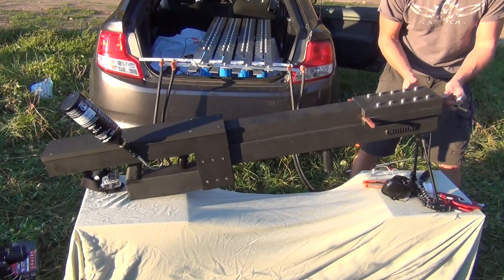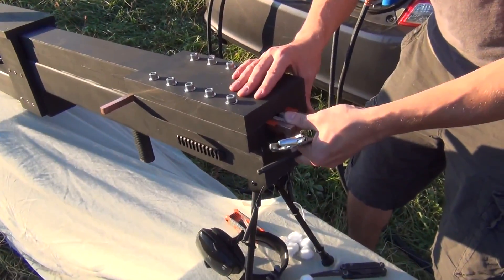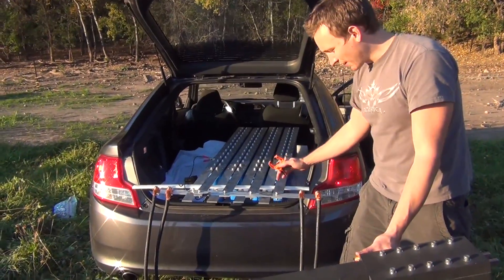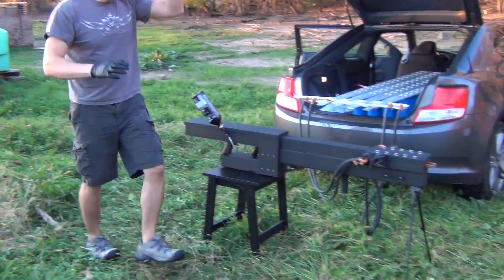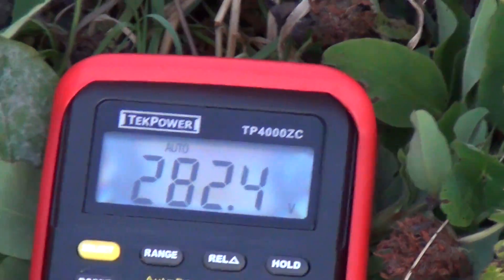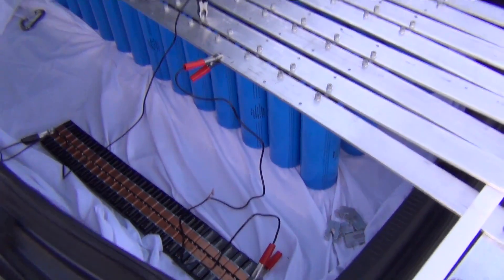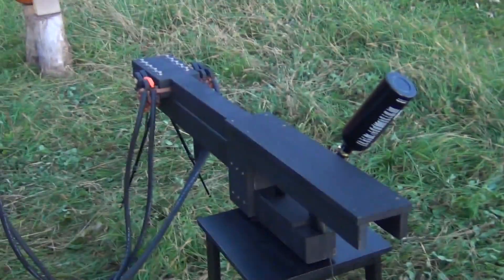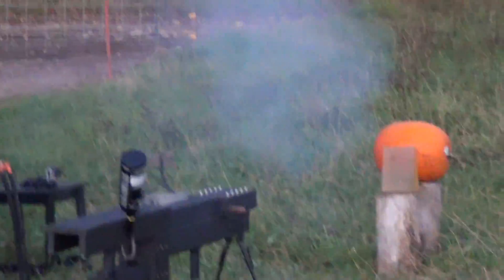EM Railgun Metal Vapor/Plasma Explosion. Launch #2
During the 2nd launch, the projectile jammed on aluminum buildup. The result was an explosion of vaporized aluminum.

No damage was observed and a second launch was done immediately afterwards.